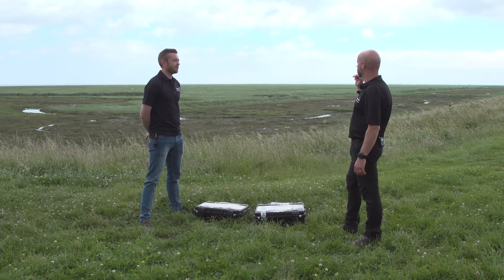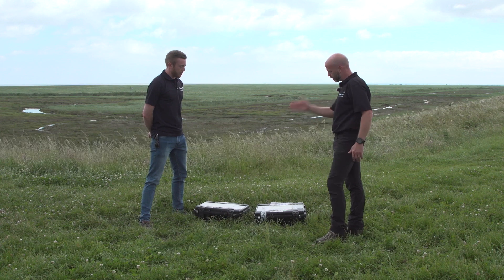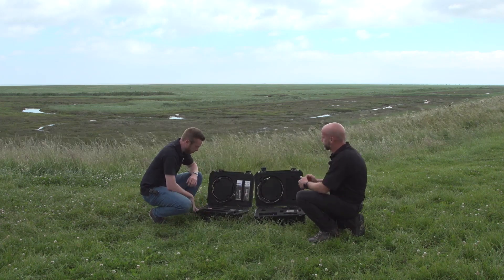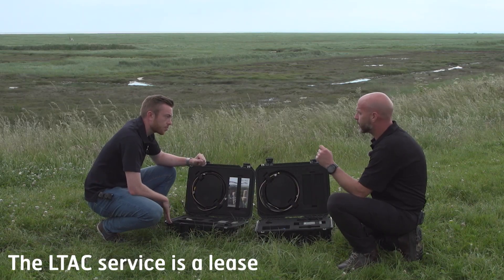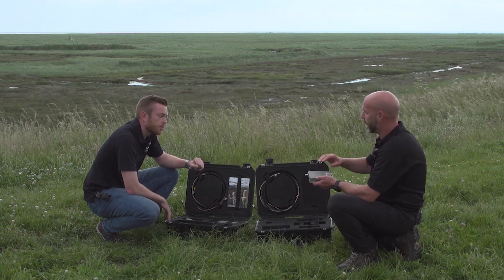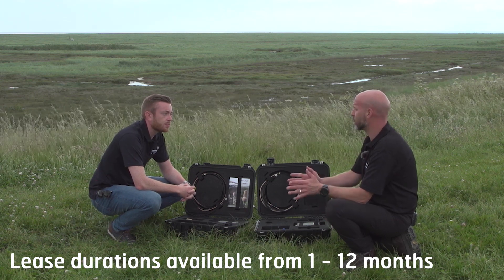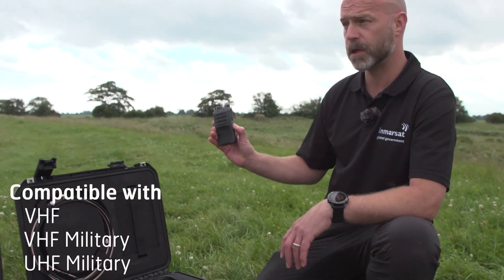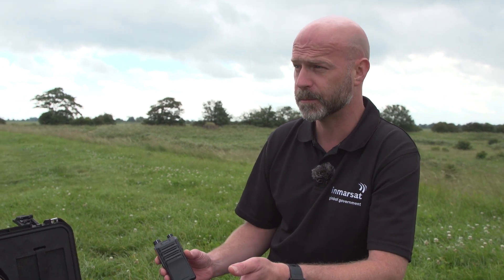Inmarsat L-TAC Introduction - Instructional Series Part 1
Minimalistic hardware, enormous service benefits.

Inmarsat's L-TAC service enables in-service tactical radios to access Beyond Line of Sight (BLOS) communications without modifying hardware or cryptos. Compatible with UHF and VHF frequencies, L-TAC has been designed with Government and Military in mind.

This instructional three-part series will take you through the components of an L-TAC solution, explaining how to set up the equipment and how to get on air, all while using your existing handheld radios.